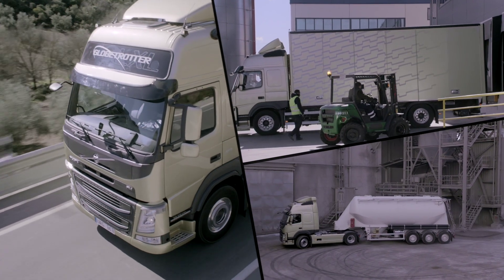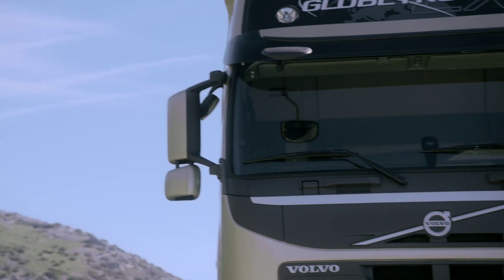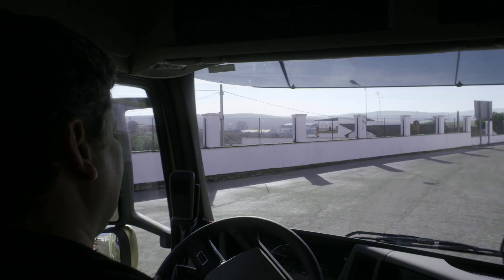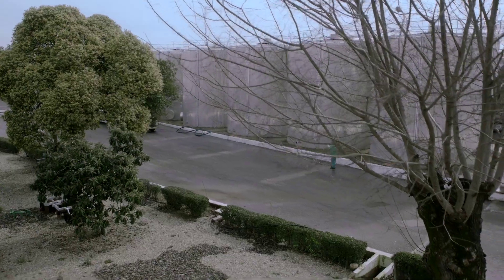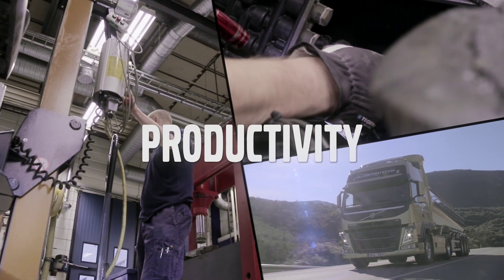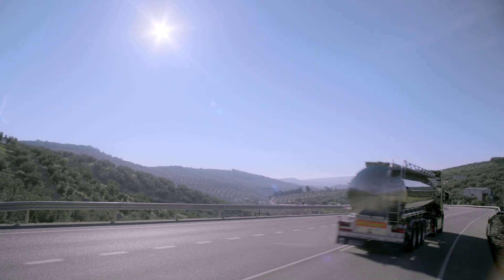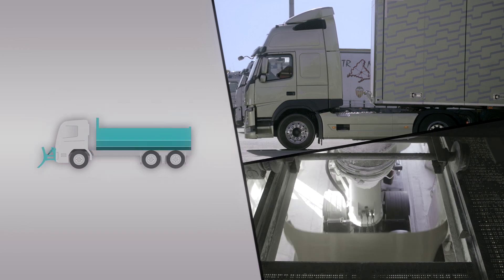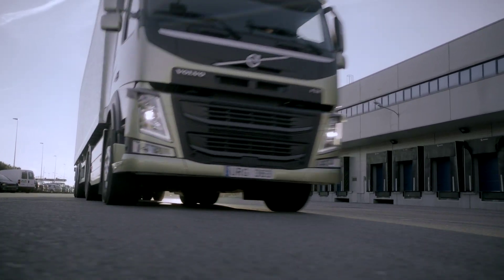Volvo Trucks - The Volvo FM - The ideal all-round player that is flexible and efficient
The best way to describe the new Volvo FM is as a flexible and efficient multipurpose truck that is very easy to manoeuvre. Among the new features are an improved driver's cab and the groundbreaking Volvo Dynamic Steering that boosts the truck's first-class driving properties.